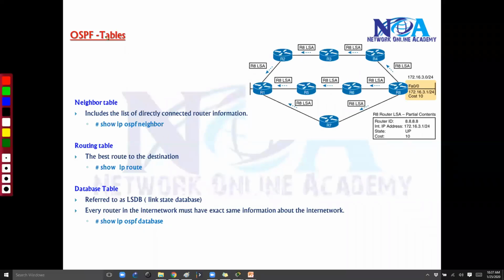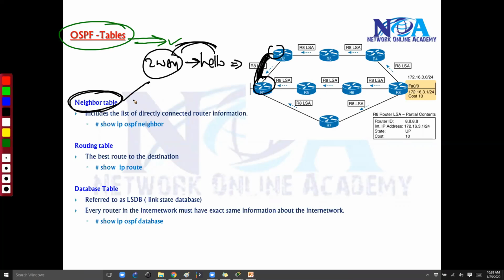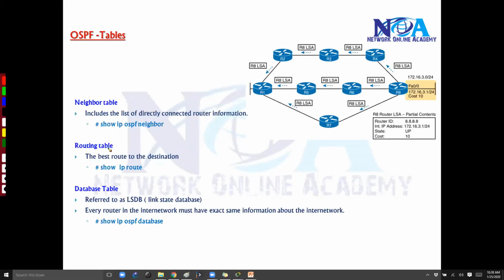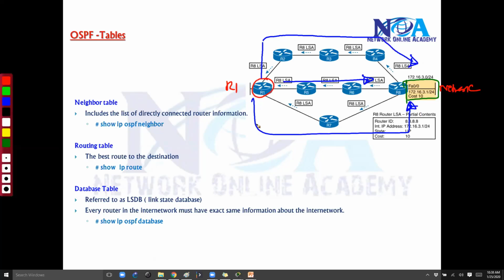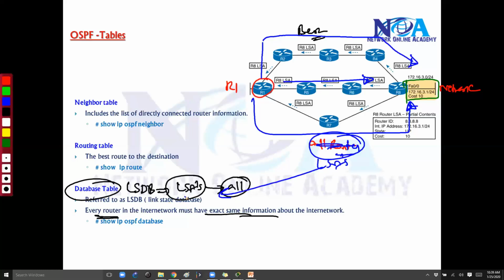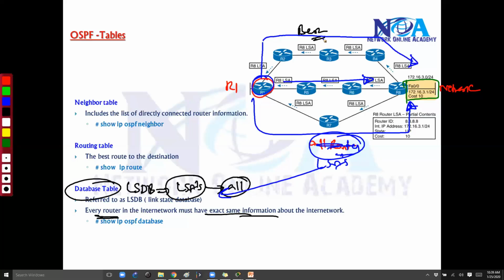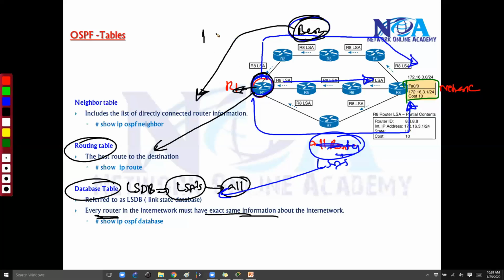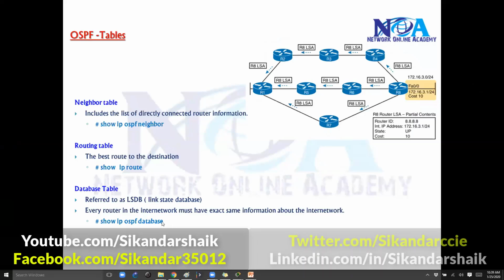OSPF Tables Explained 🔥 Neighbor, Topology & Routing Table | CCNA CCNP CCIE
In this video, you'll learn the three essential OSPF tables - Neighbor Table, Topology (LSDB) Table, and Routing Table. Understand what each table stores, how they're built, and how OSPF uses them to calculate the best path. Must-know concepts for CCNA, CCNP, and CCIE candidates.

Timestamps:
00:00 - Introduction
00:30 - OSPF Neighbor Table
01:30 - OSPF Topology Table (LSDB)
03:00 - OSPF Routing Table

Key Topics Covered:
- OSPF Neighbor Table
- OSPF Topology Table
- OSPF Link State Database
- OSPF Routing Table
- CCNA CCNP CCIE OSPF concepts